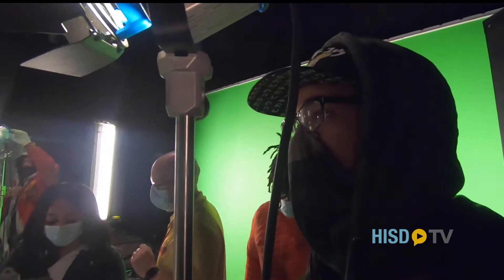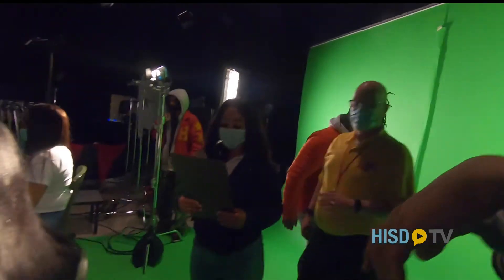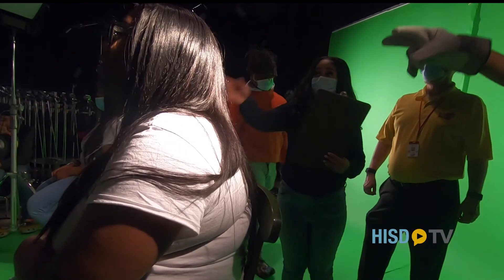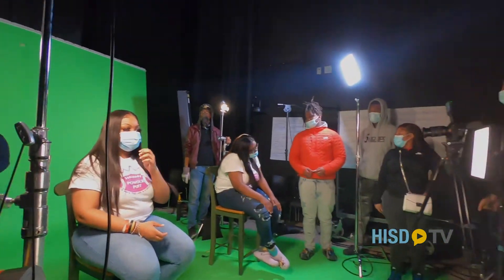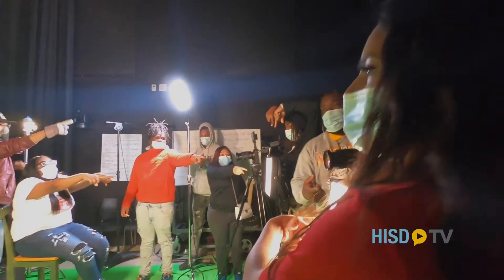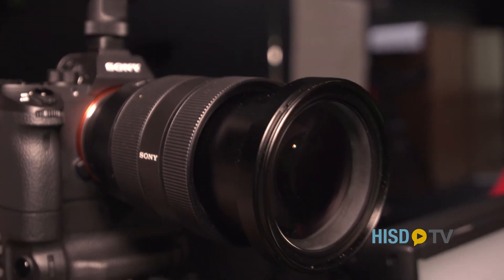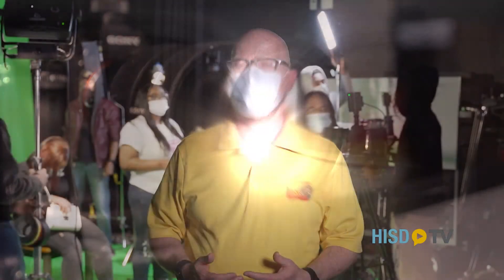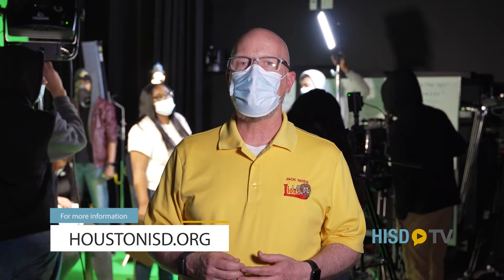The Choice is Yours - Jack Yates HS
Houston Independent School District